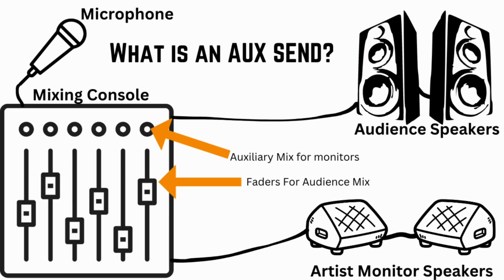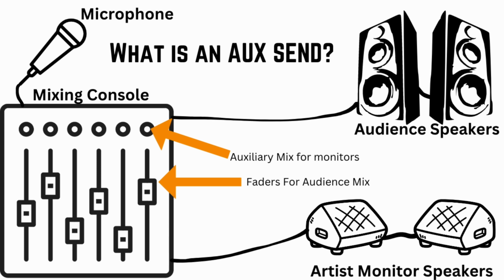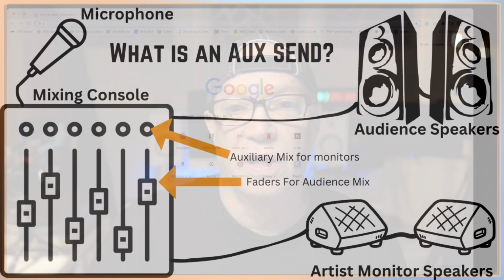What's An Aux Send?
Today we dive into what an AUX SEND is. And why we might want to use an AUX to send to various places.

00:00 Stupid Intro
00:52 Skip the Stupid intro
01:24 What is Aux Send?
05:46 FREE Download Link